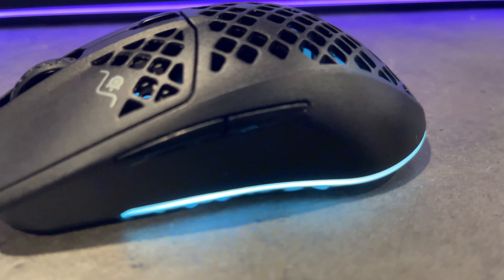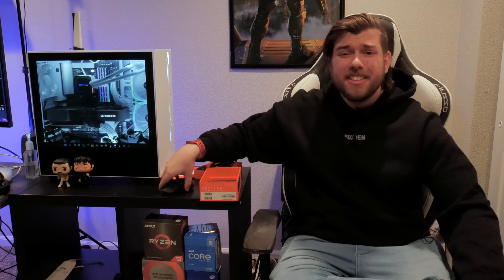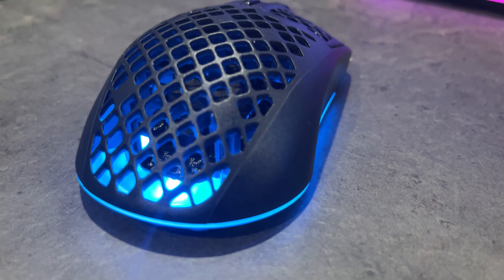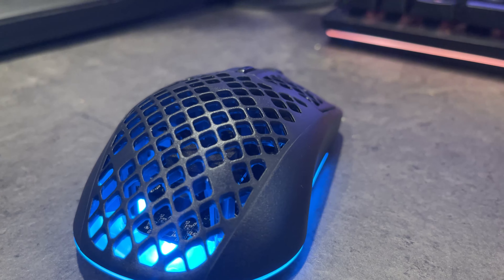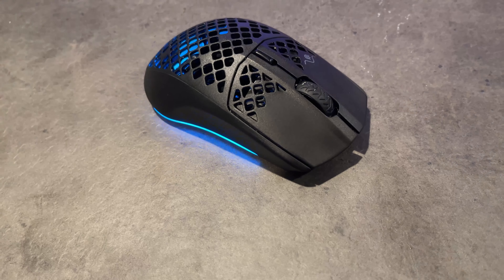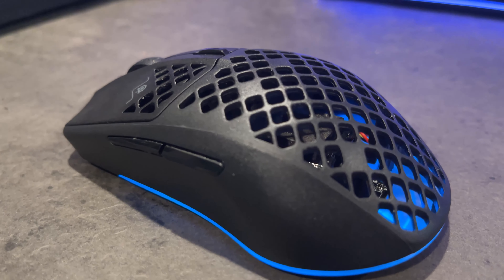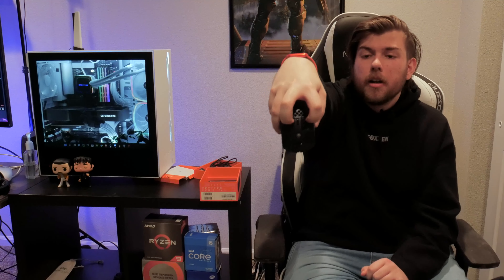My FAVORITE Wireless Gaming Mouse | Steelseries Aerox 3 Wireless Review